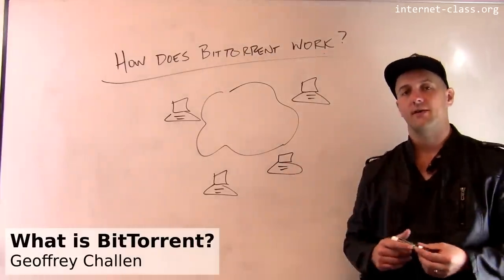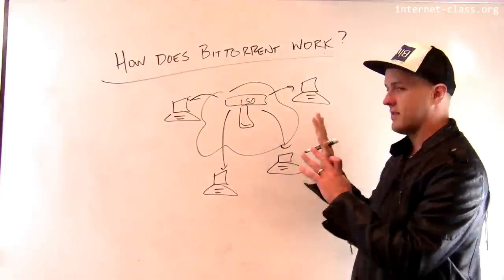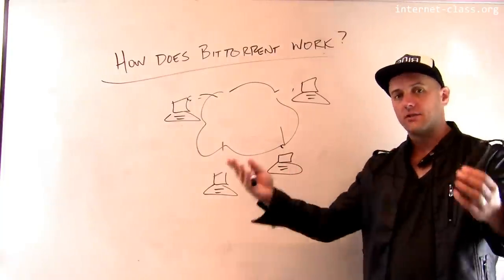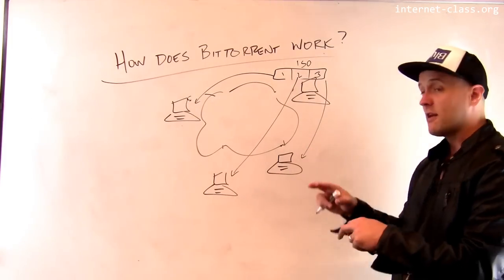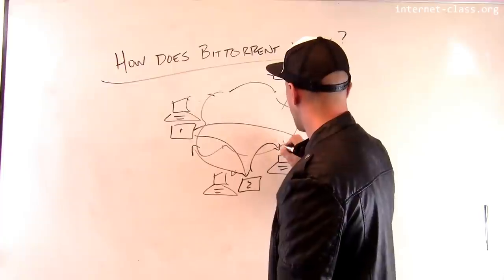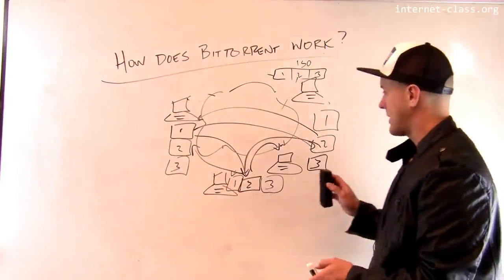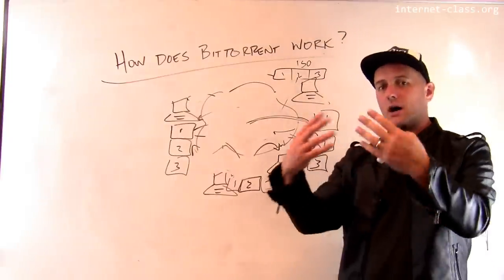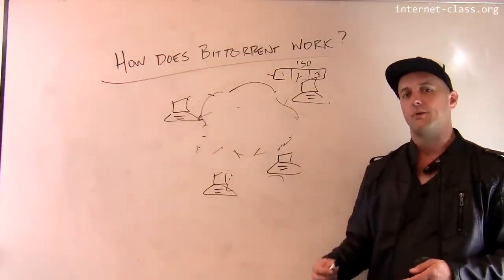What is BitTorrent?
BitTorrent solves a different transport problem that TCP. TCP is designed to allow a pair of machines to exchange data quickly and reliably. In contrast, BitTorrent is designed for a large group of machines to exchange the same file quickly and reliably. Rather than optimizing a single path, BitTorrent tries to take advantage of all available network bandwidth by dividing the transfers needed to retrieve a single large file between multiple cooperating peers. This allows it to frequently outperform the typical model in which clients download only from a central server.